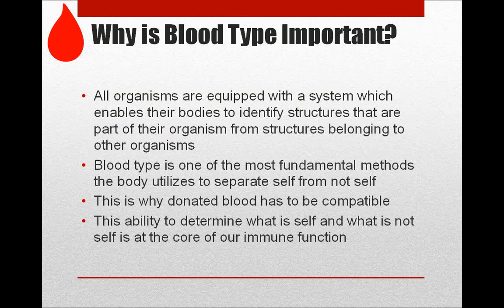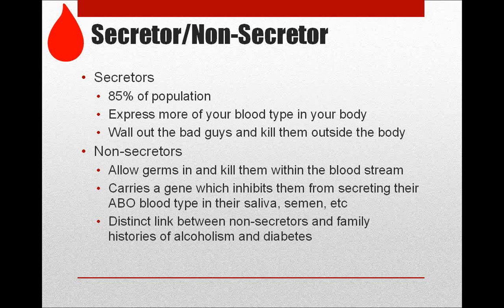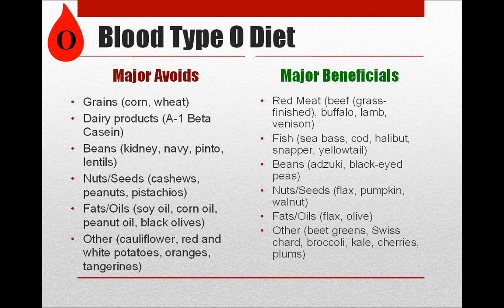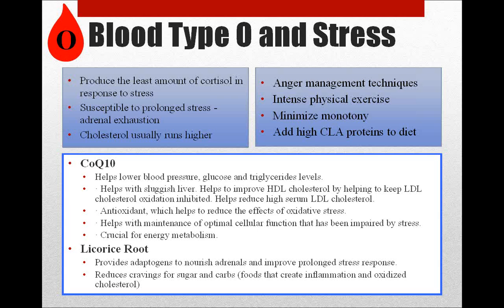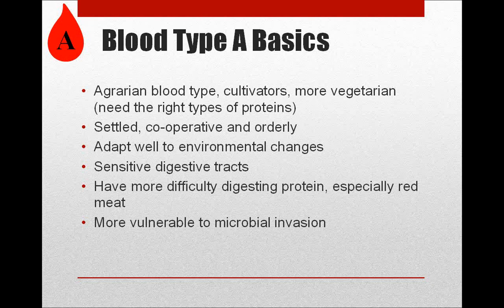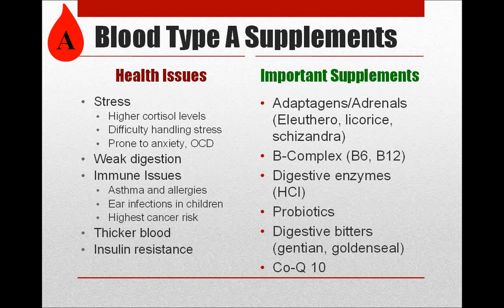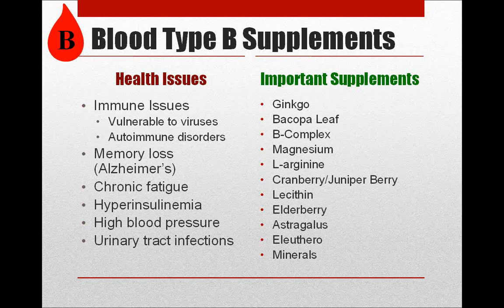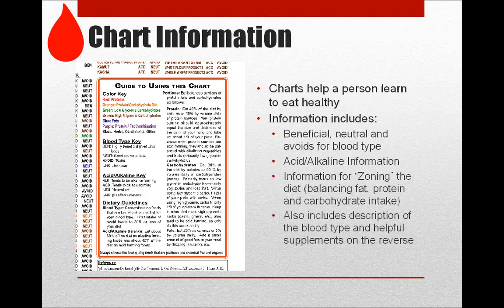Blood Type and Nutrition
Our blood type (O, A, B and AB) is a factor in how our immune system responds to our environment. Each blood type has its own unique nutritional needs and each blood type responds differently to stress. In this free webinar, featuring special guest Kimberly Balas, ND, we discuss why blood type is important to consider in selecting an optimal diet and supplements. Dr. Balas has worked with Peter D'Adamo and has years of experience and insights into understanding how to work with each of the blood types. She shares her expertise with us in this webinar.

Sign up to receive Steven's free weekly newsletter about herbs and natural healing

To receive information about other topics Steven Horne writes and teaches about, such as liberty, spirituality, and prophecy join Steven's Let Freedom Ring mailing list